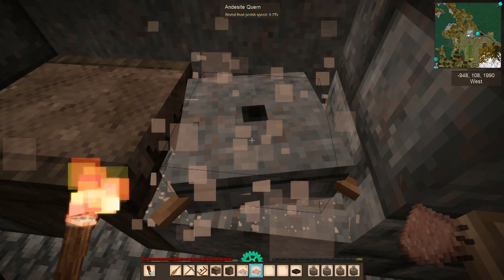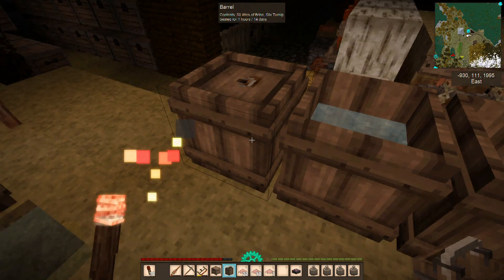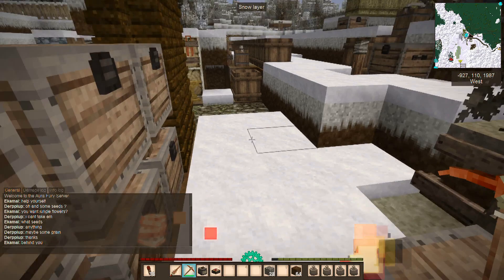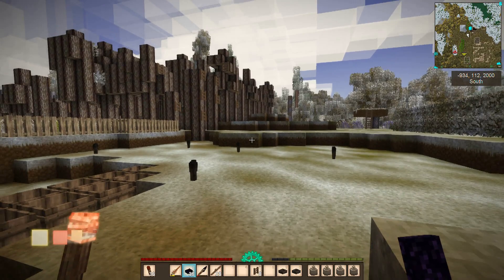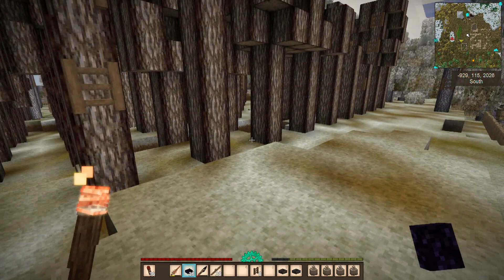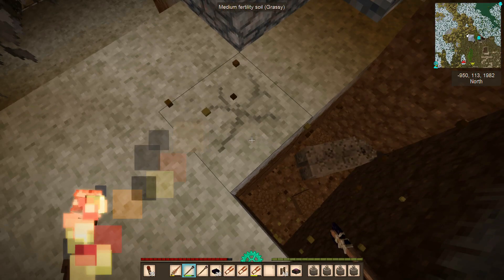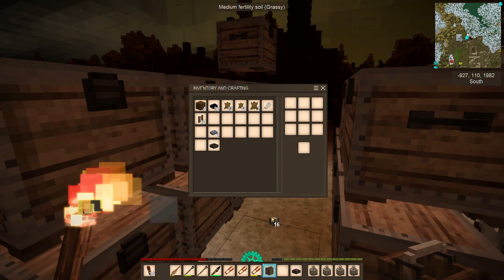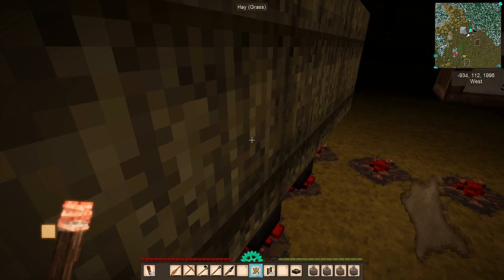Vintage Story Aura Fury - Ep 07: Pickling, Honey Collection, and Leather Working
Welcome to Vintage Story SMP on Aura Fury!!  Join me as we explore, build, and
collaborate with others on this multiplayer server.

If you enjoy the series, be sure to leave a "Like" on the video.

Mod List:
  Better Chests
  Carry Capacity
  Extra Chests
  Medieval Expansion
  Workbench Expansion